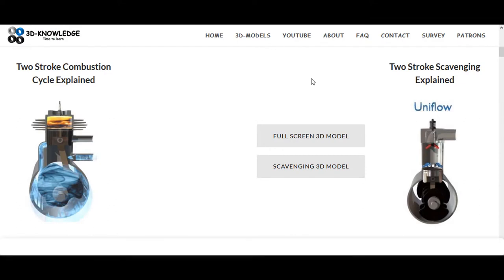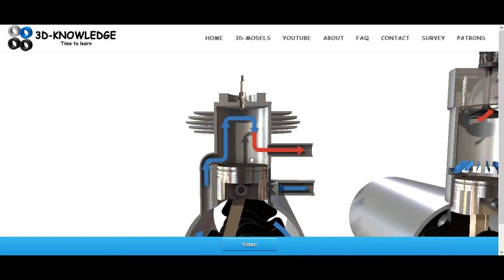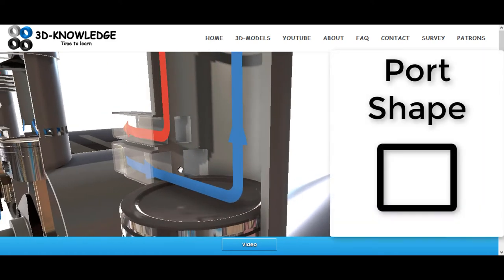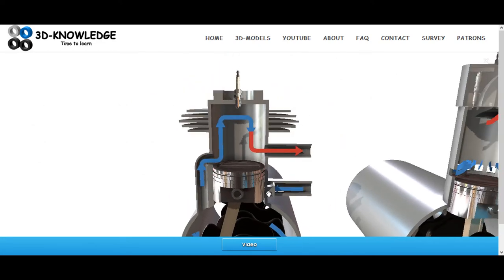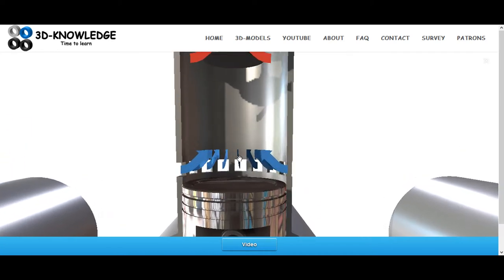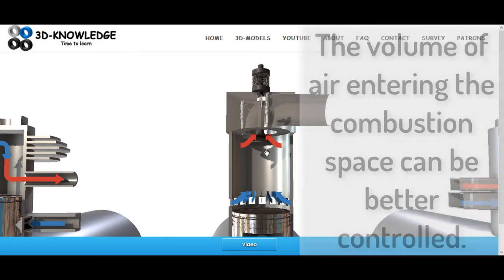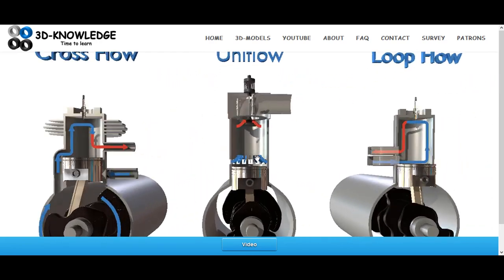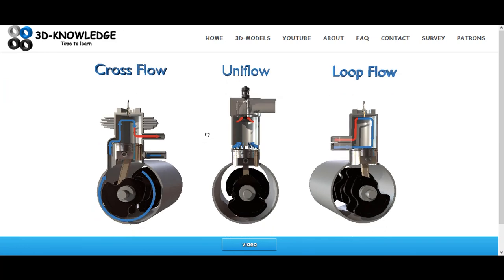Engine Scavenging Modes Explained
This video gives an overview of the main types of scavenging modes used for internal combustion (IC) engines. The main types are, cross flow, uniflow and loop flow.

We also talk about the pros and cons of each and when you are likely to see them employed, for example, the uni-flow type of scavenging is mostly utilised for large two stroke marine engines.

The effects of swirl are also mentioned.

The 3D model in the video can be found at saVRee.com or 3D-knowledge.com.

Jon